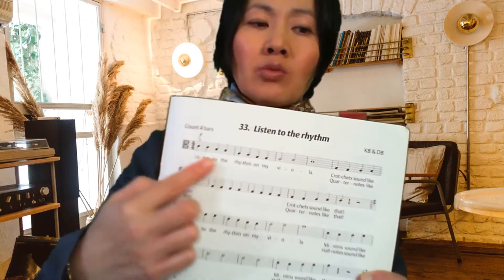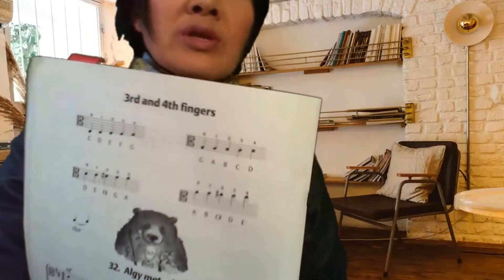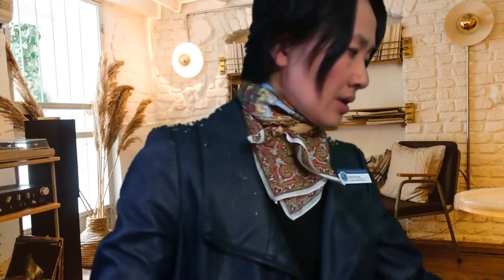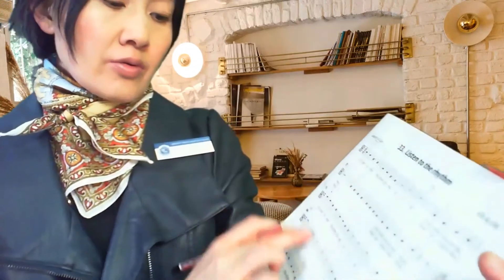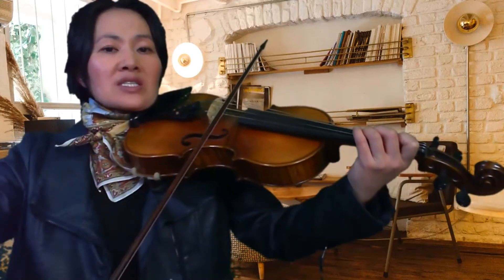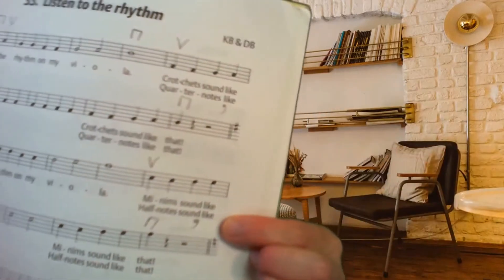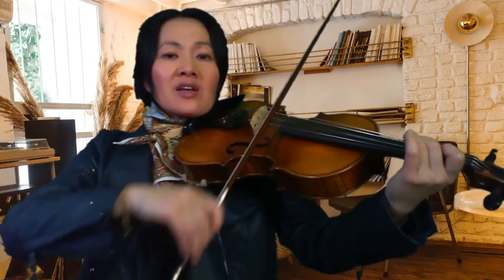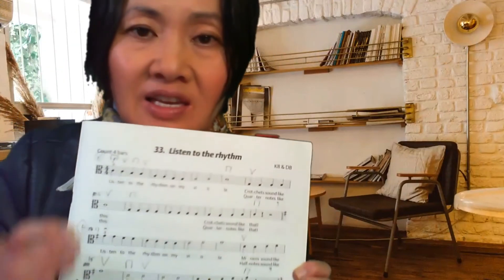Year 4 Team Viola 2020 - Term 2 (Week 2): 'Listen to the Rhythm' - Part B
In this video, Ms Ang guides students through Song #33: 'Listen to the Rhythm' from the 'Viola Time Joggers' book - Part B.
It's important to go through the earlier video for Part A (Year 4/Term 2/Week 1) first before working on this video.
Pause this video as much as you need to, so you can get as much out of your tutorial.